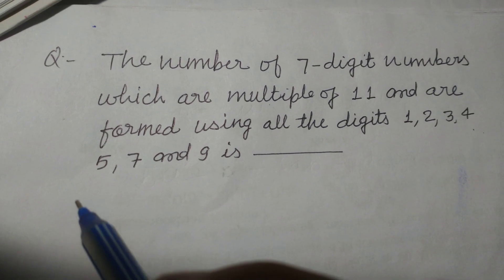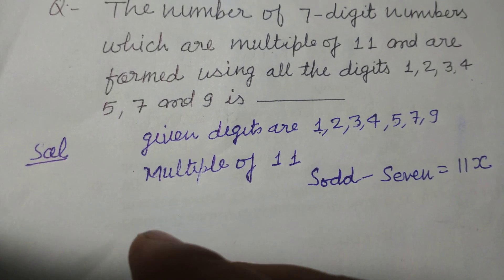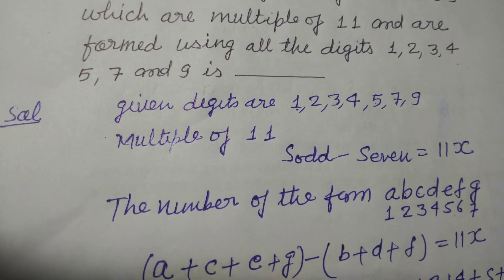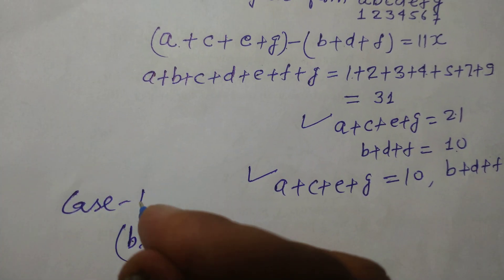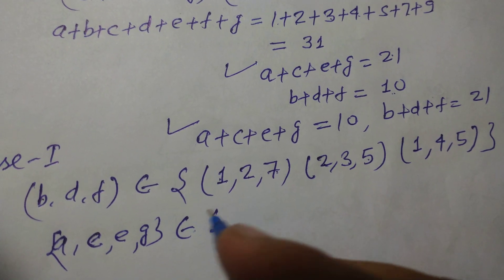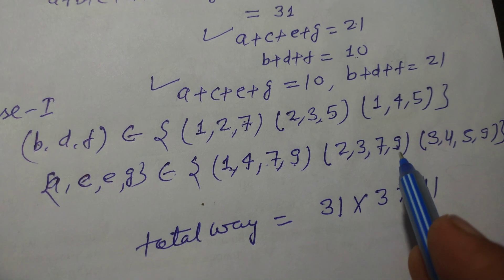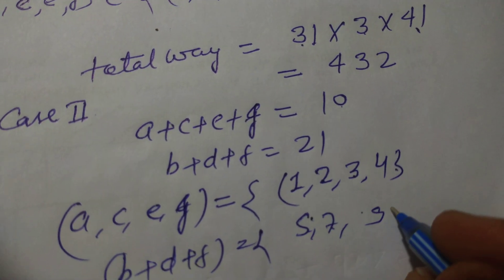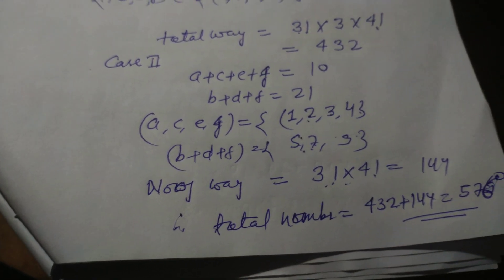The number of 7digit numbers which are multiple of 11 and are formed using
The number of 7digit numbers which are multiple of 11 and are formed using all the digits 1,2,3,4,5